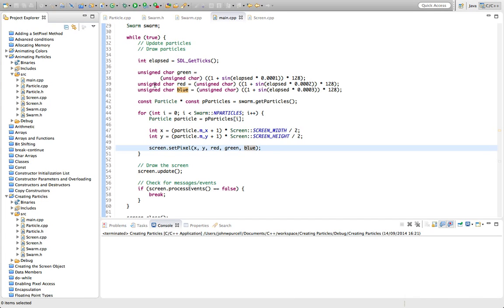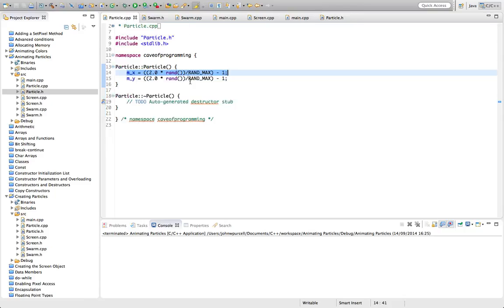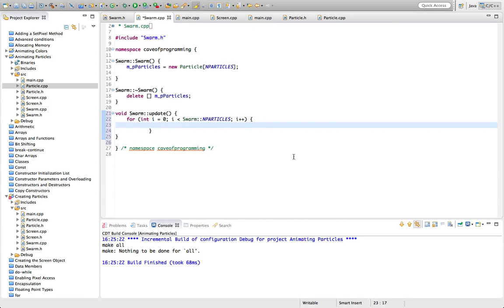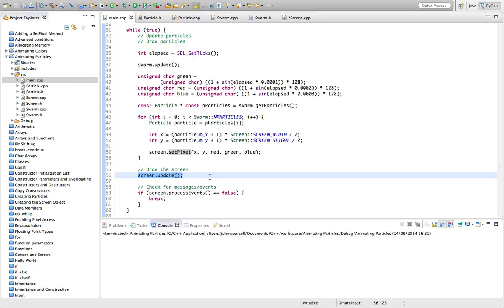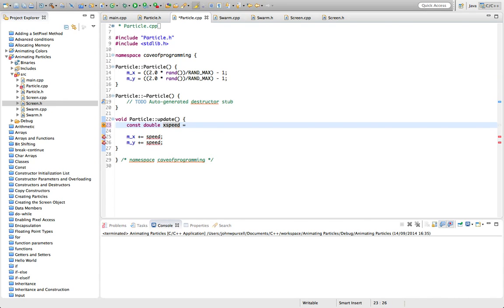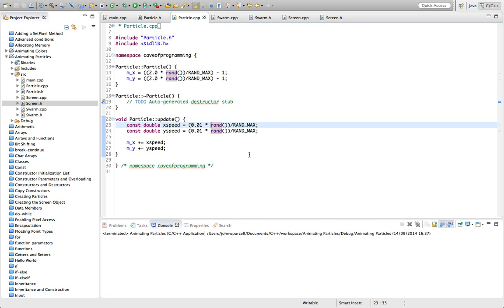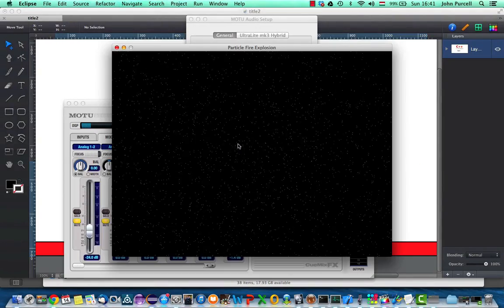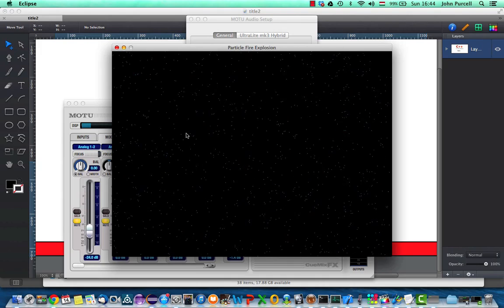C++Tutorial for Beginners 68 Animating Particles